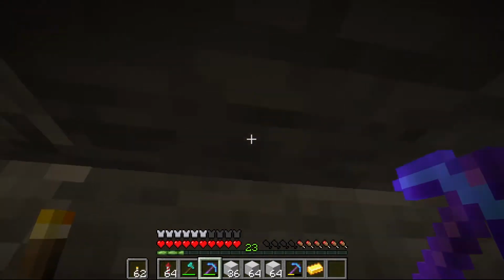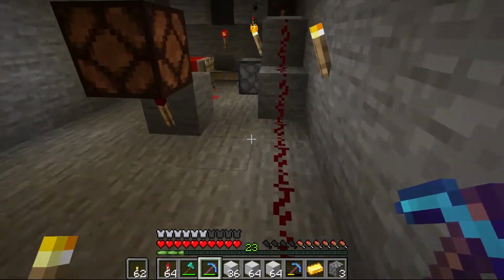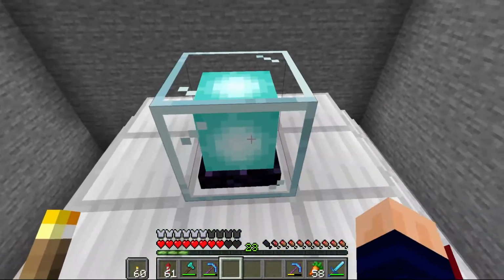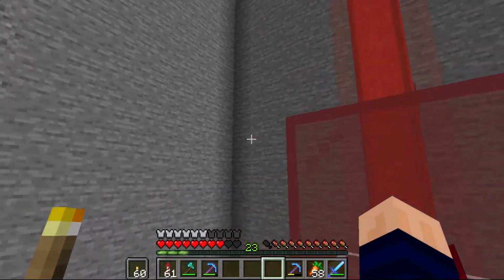Let's Build A Creeper Farm! Part 1 Minecraft #17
I want to start doing some more Minecraft content, so let's start building a new farm together! I'll walk you through my thought process as we embark on this endevor.